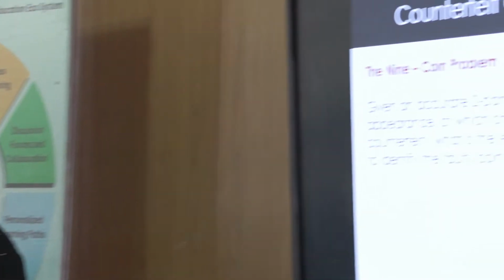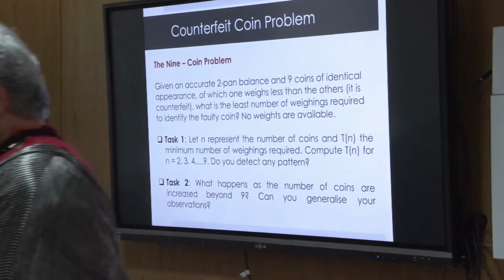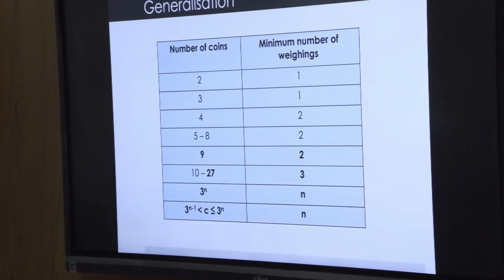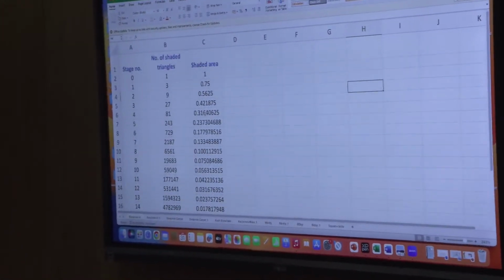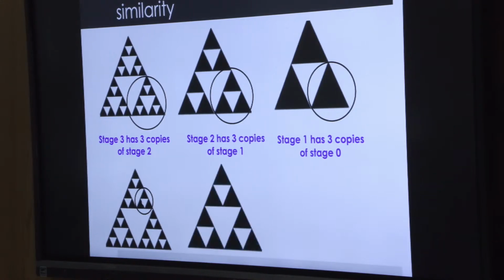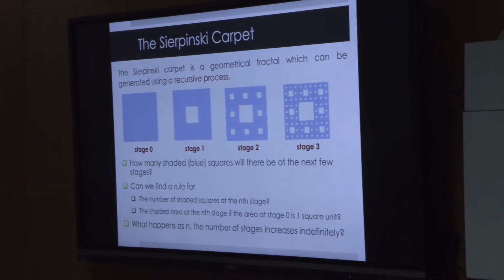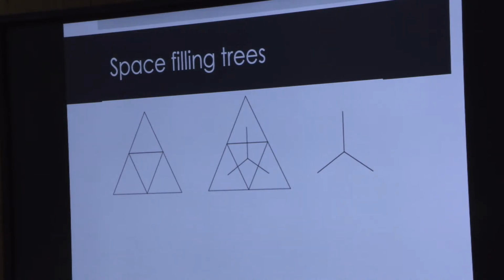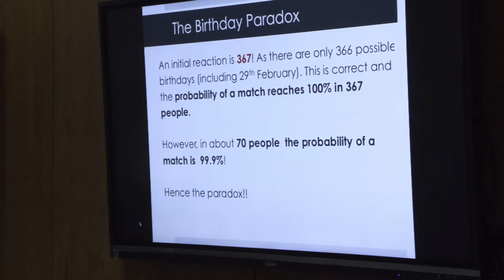Workshop 3 - Computational Thinking in the Mathematics classroom | MTA Day 1